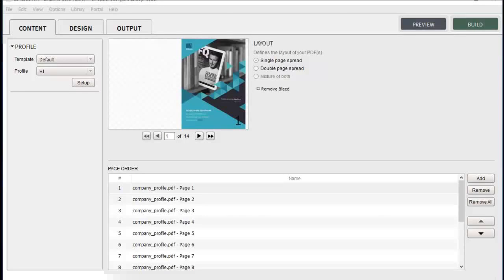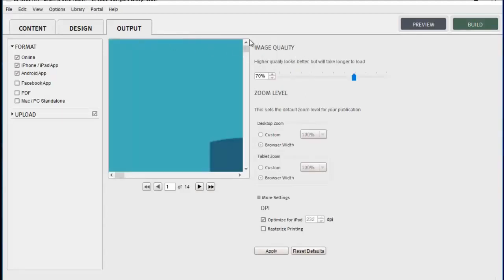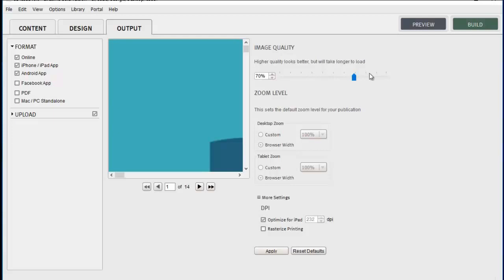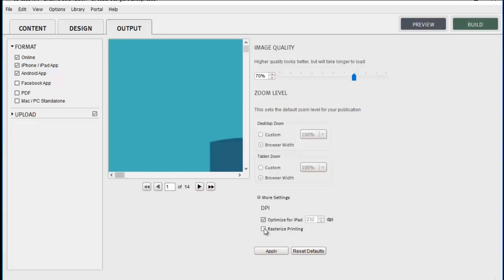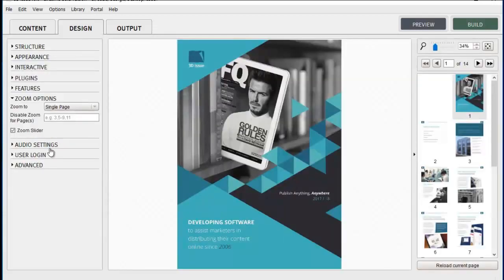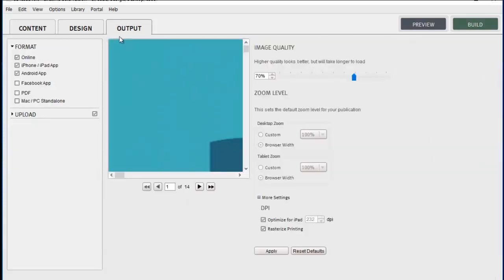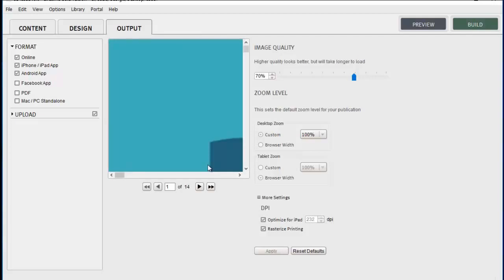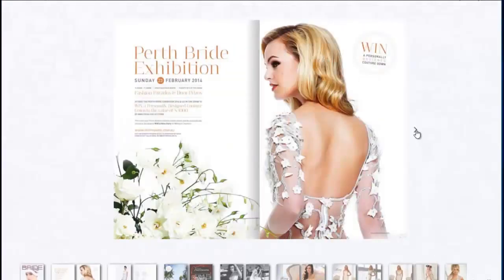Optimize Image Quality and Zoom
In this video tutorial we will show you how to Optimize the Image quality and Zoom Level for your publication. We will be working with right hand side of the screen in the Output Tab in the 3D Issue Software.
We shall be looking at Image Quality and Zoom Levels and the advanced options available with those.
The default setting for Image Quality is 70% but you may adjust this as required using the slide bar shown on screen. Bear in mind that a higher quality image may look better but it may also take longer to load.
Under Advanced Settings there is an option to optimize the DPI setting for iPads. DPI represents dots per inch. By altering the "DPI" and "Image quality" to a lower setting you can lower the demand on the end user's server. DPI can either be modified on screen manually using the on screen counter or by selecting the checkbox to Optimize for iPAD
Here you will also find the option to turn Vector Graphics On or Off. Vector graphics ensures no pixilation occurs when the reader zooms in on a page. Rasterization is the process of converting code that describes text and graphics into the format that is required by a printer's "print engine," which is the machinery that actually puts marks on a page. All text and graphics should be rasterized into a bitmap for display or printing by enabling the Rasterize Printing option on screen -- this is very useful if you plan to send your publication to the printers or if the reader is allowed through the Features Panel to print the publication themselves. It will ensure your reader does not see any empty white boxes or distorted images on the page when it's printed.
In a separate video we talked about the Zoom Options available in the Design Tab. In this output tab we can set the Default Zoom Level for your publication. On screen you can see it is set to Browser Width. You can also set a Custom Zoom level instead by moving the slider bar to set the default between 70% and 200%. The end reader will see this setting reflected in the default setting on the zoom bar that appears to them when they zoom into a page. Don't forget to click the Apply Button on screen if you wish to preview your changes in the onscreen viewing panel before building your magazine. Remember you are only setting the Default Zoom levels here. Your end reader can still use the Settings Feature on their Features Panel to override your settings and choose those which are optimal for their viewing device.
That concludes this module on Optimizing the Image quality and Zoom Level for your Publication. Thank you for joining us.